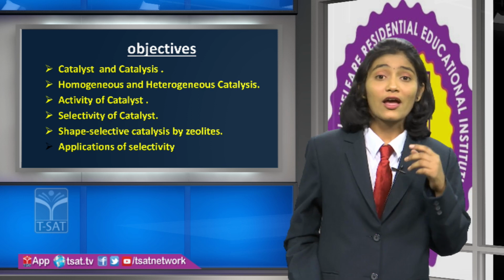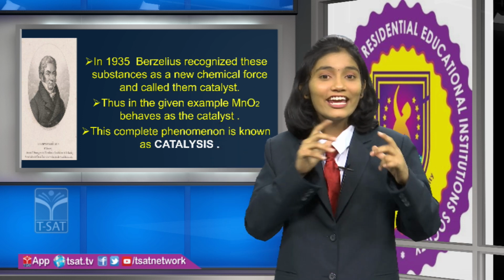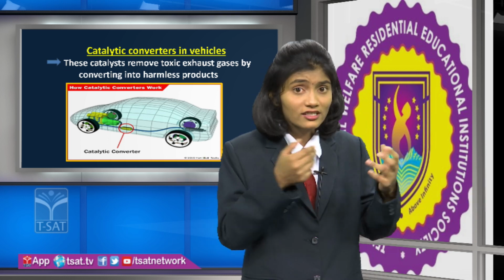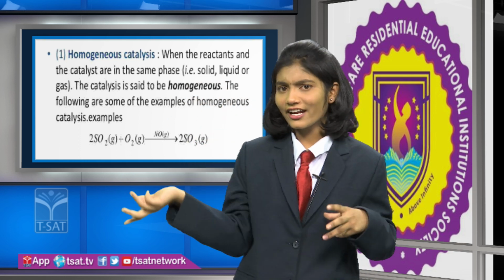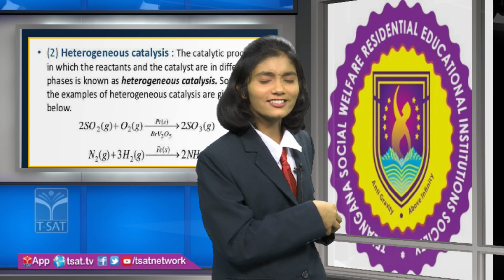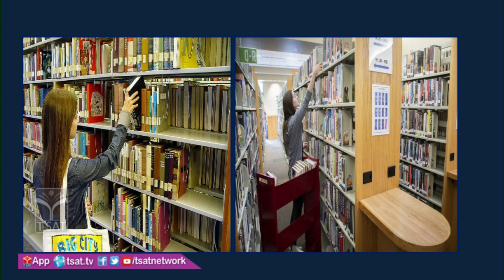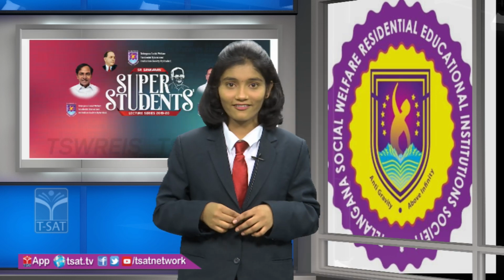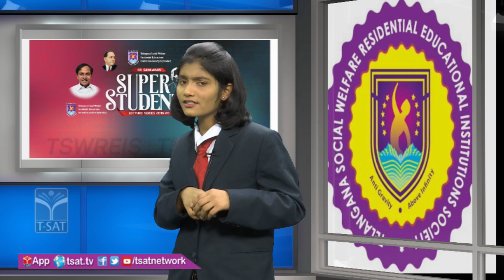TSWREIS || Chemistry - What is Meant by Activity & Selectivity of A Catalyst|| Inter 1st Year MPC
SoFTNET T-SAT || TSWREIS || Chemistry - What is Meant by Activity & Selectivity || Inter 1st Year MPC